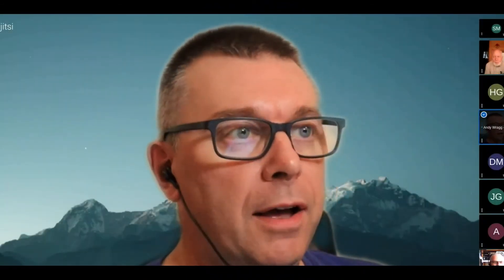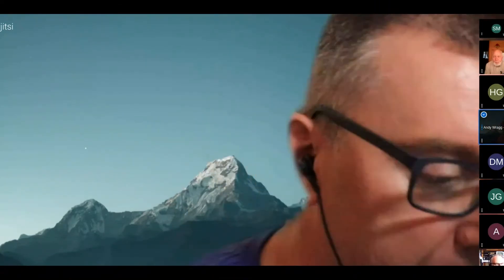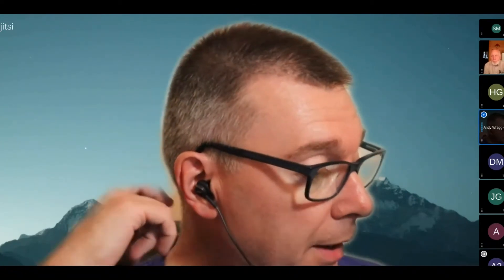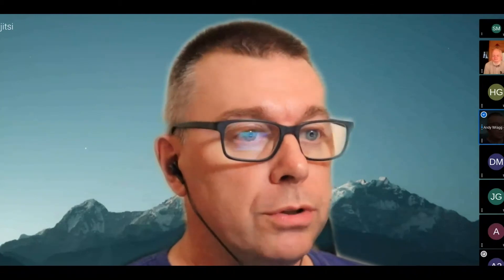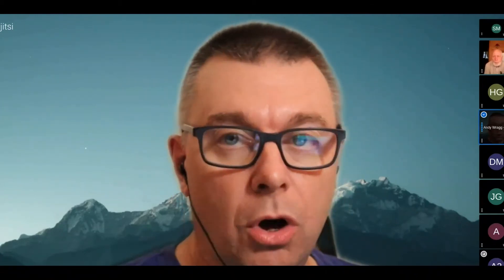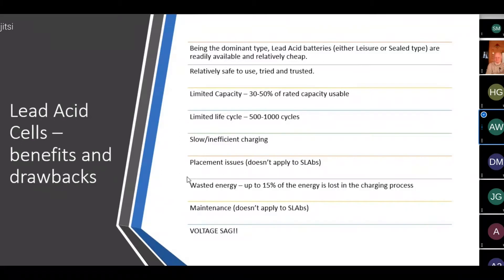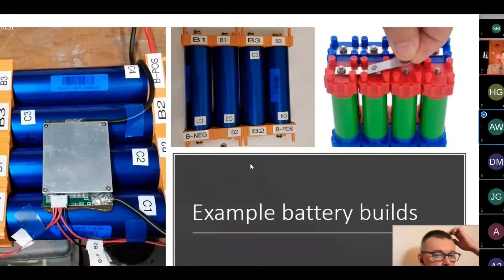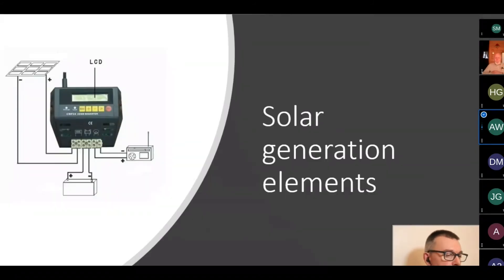This is a presentation for the InterClub group on Battery Building by Andy Wragg, G1AW.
In this video Andy goes through building battery packs for portable operations and the different options available.